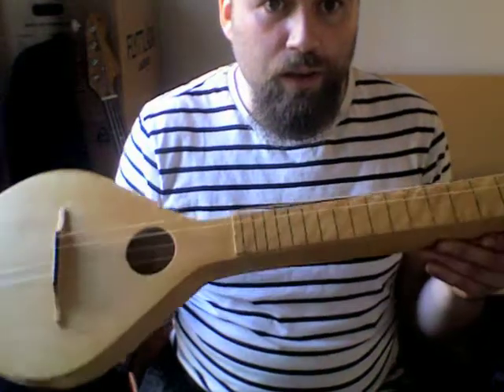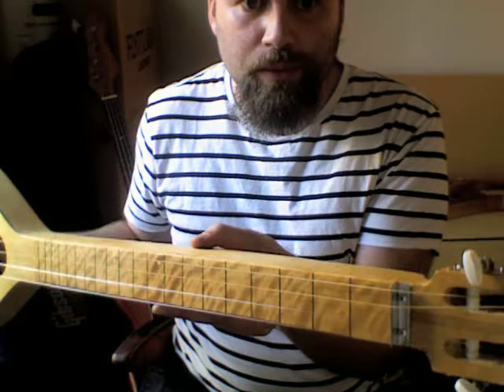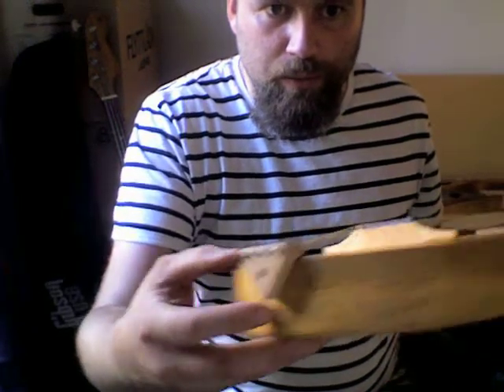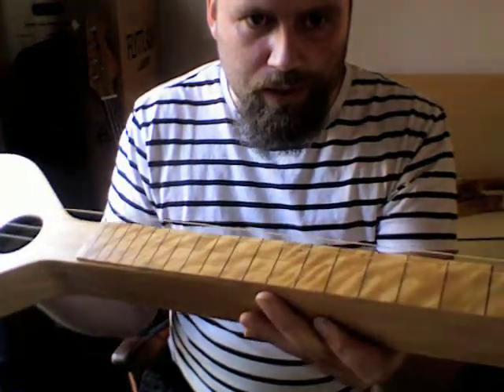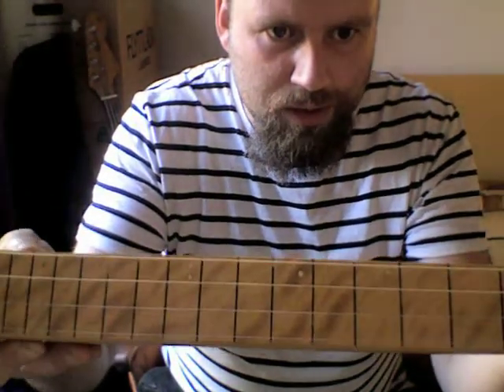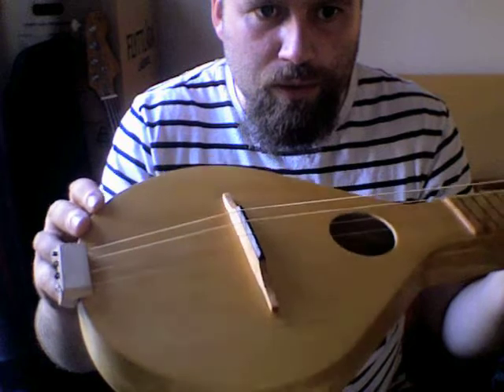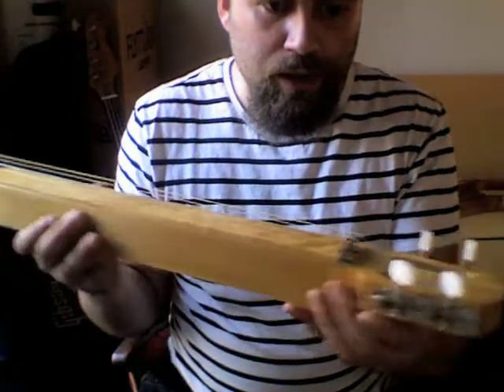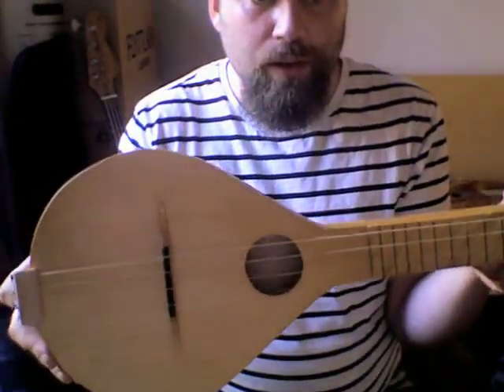Mando steel 4-string acoustic lap steel.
24" scale 4 string acoustic lap steel built from cherry and birch wood.